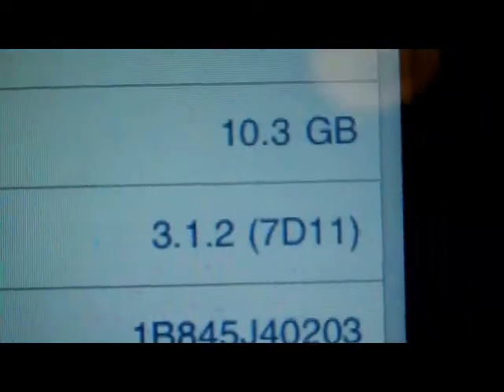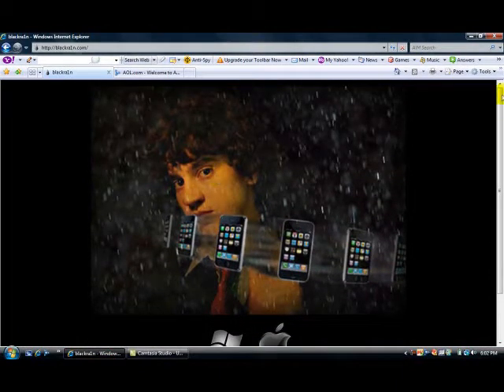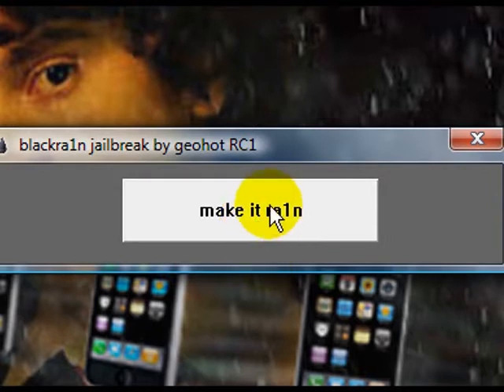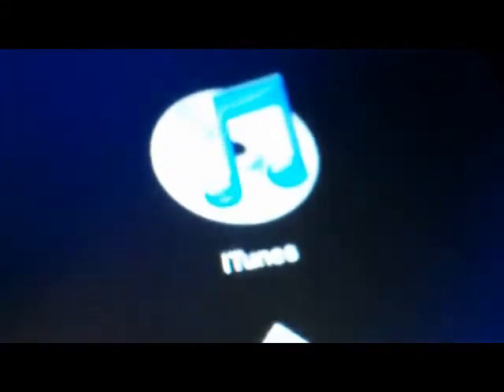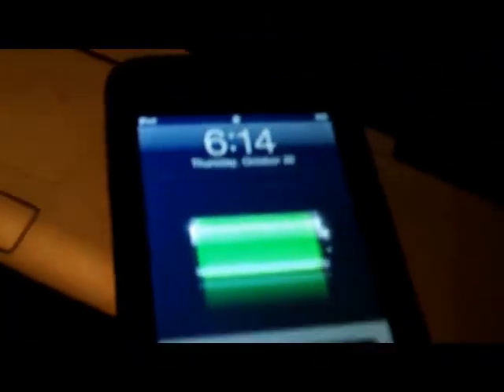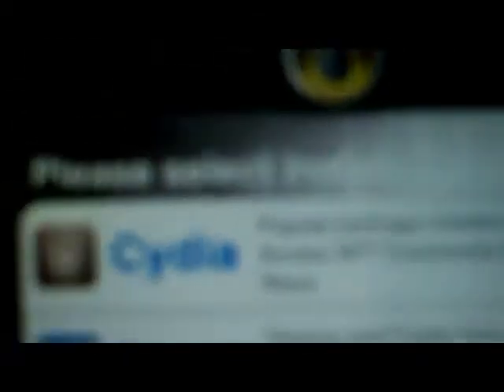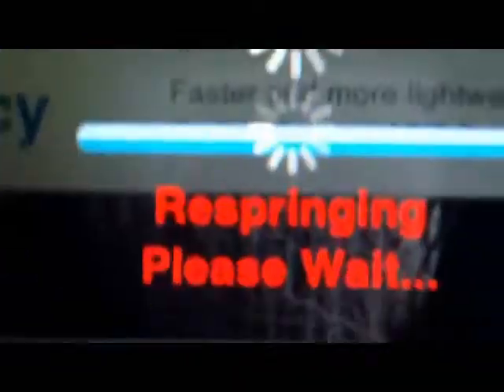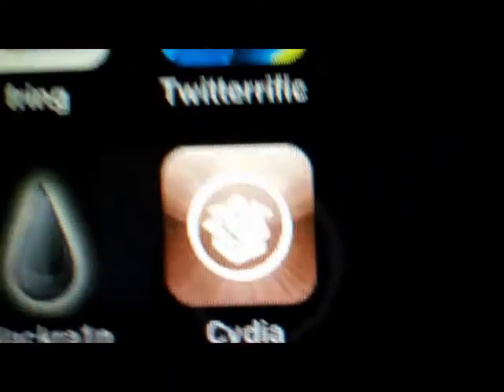How To Jailbreak iPod Touch/iPhone 3.1.2 Part 2-Jailbreak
This is a video that shows you how to actually jailbreak your iPod Touch or iPhone.  This works on 3G and 3GS iPhones and 1g, 2g, and 3g iPods.  If 3G iPhone isn't working for you, check out this video

The iPod Touch 3g is tethered so when you turn it off you will lose all of your jailbreak data (2g and 1g are fine).